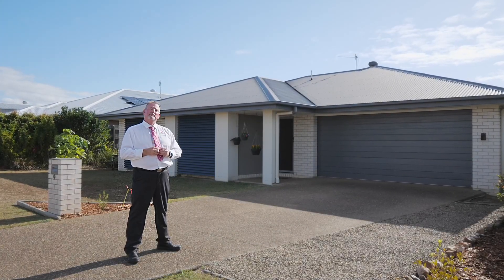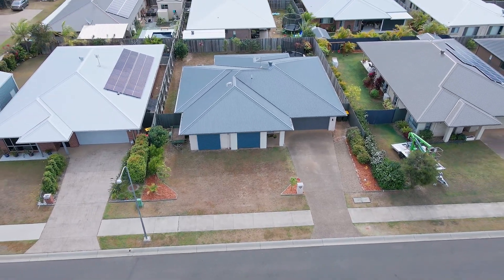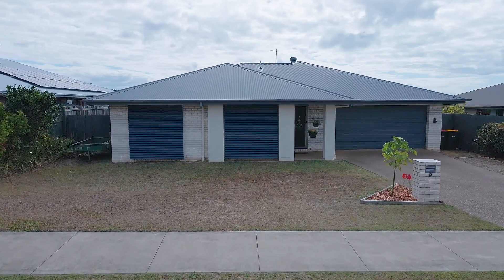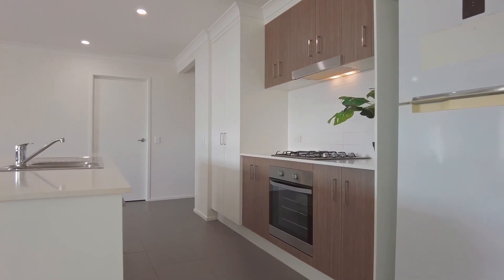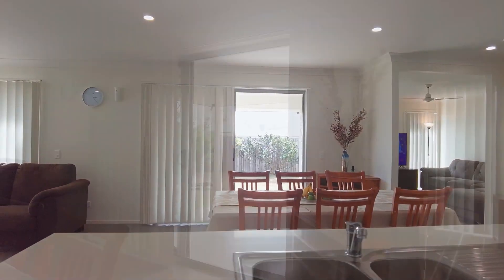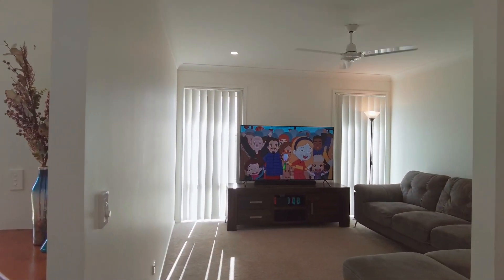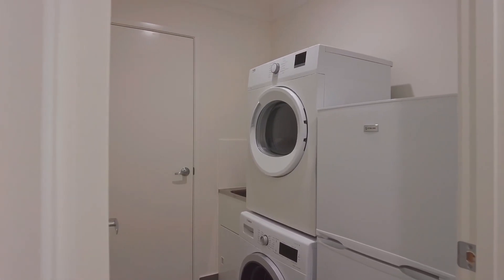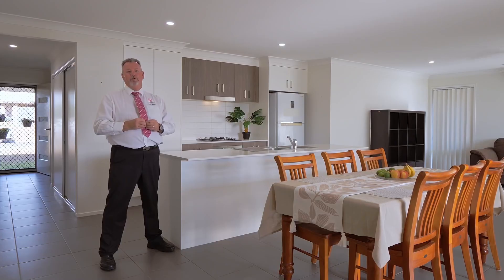Hervey Bay Real Estate | 9 Jadine Street Urraween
Easy Living!

This lovely inner suburban oasis was completed in late 2018 and is positioned on a low-maintenance 600m2 allotment – making it the perfect “home base’ to return to between your nomadic travels.

This home is located in the highly sought-after master-planned community of Augusta’s in the popular suburb of Urraween. You will enjoy the lifestyle and convenience that comes with having essential amenities, including Shopping centres, hospitals, medical centres, golf course, and everything else that makes Hervey Bay great, all only minutes away.

9 Jardine St Urraween features: -

• Low maintenance 600m2 allotment with modern home competed in 2018
• Four spacious bedrooms, all with ceiling fans and built-in wardrobes
• The main bedroom includes air conditioning, a walk-in wardrobe, and an ensuite
• The bathroom includes both a bath and shower, plus there is a separate toilet
• A vast open-plan living and dining area with ceiling fan and split system air conditioning
• The stylish kitchen features a large island bench with beautiful stone bench tops, loads of storage draws and a pantry
• Appliances include a 4-burner gas cooktop with range hood, an oven, and a dishwasher, plus plumbing provision for refrigerators with water filters and ice makers
• A great covered outdoor entertaining area with a plumbed natural gas BBQ connection point
• A separate media/living room with a ceiling fan
• The laundry offers direct access outside to the clothesline via the garage
• A double garage with a remote panel lift door and direct internal access into the home
• Space to add a pool or a shed
• Rent appraisal of $580-$600 per week

Homes of this calibre at this price point are in limited supply with high demand – so don’t miss this opportunity!

Contact our team now on 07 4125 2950  to arrange your private inspection – you will only be disappointed if you miss this one …